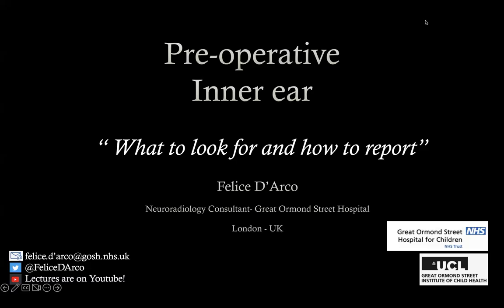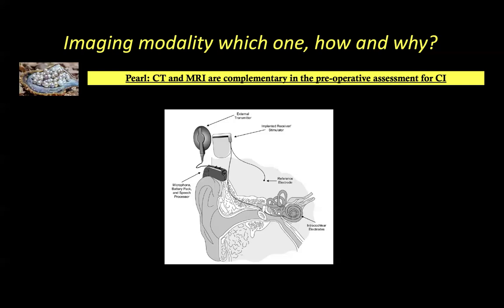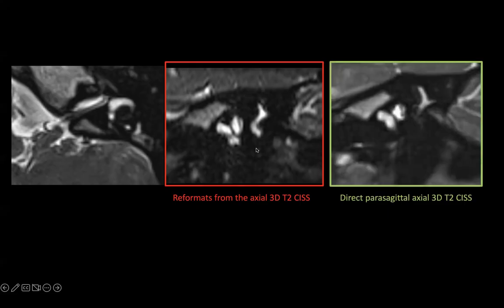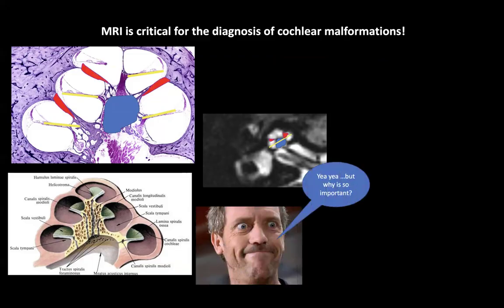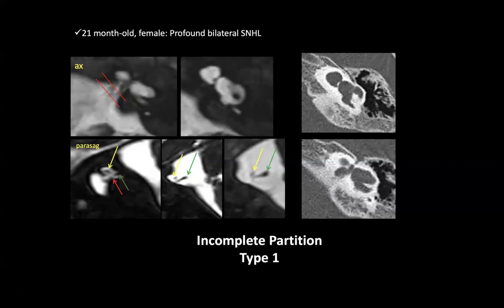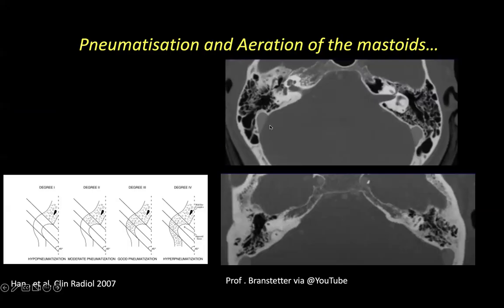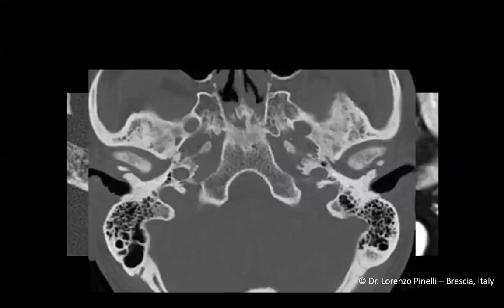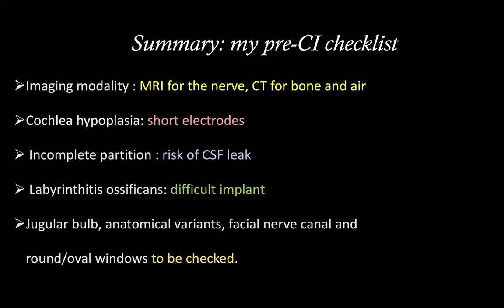Pre Operative assessment for cochlear implant a Radiologist's Prospective!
Lecture by dr. Felice D'Arco from Great Ormond Street Hospital in London on easy and reliable method to interpret pre-operative imaging for cochlear implant.
Lecture done at the European Course of pediatric Neuroradiology (ECPNR) by the ESNR in Spain , Feb 2025.